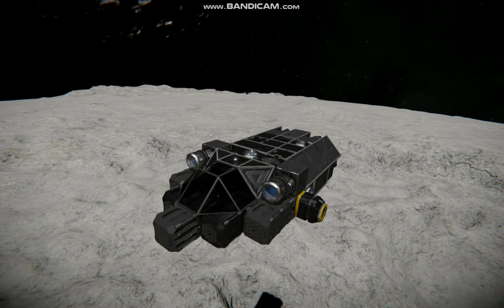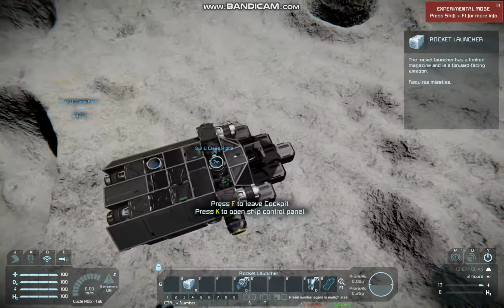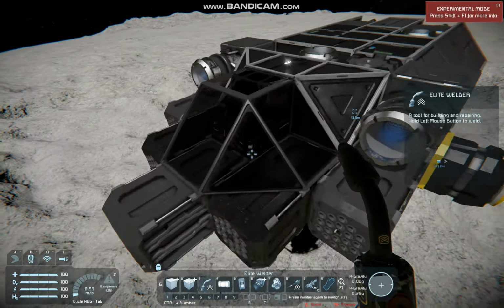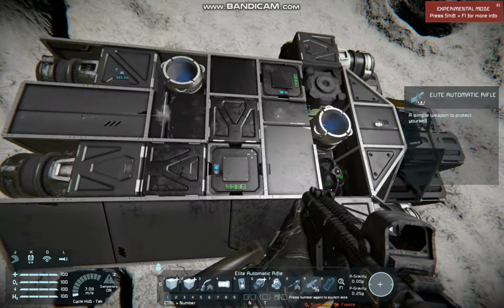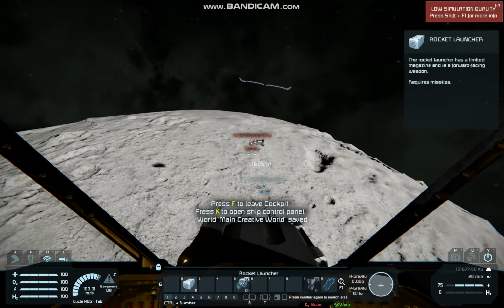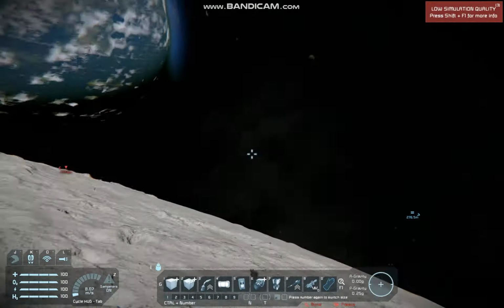Space Engineers: U-Boat Survival Spacecraft!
A U-Boat style spacecraft in Space Engineers. Designed to be used in a survival multiplayer setting as a cheap but effective ship. The video itself is pretty funny and you'll see one funny contradiction...